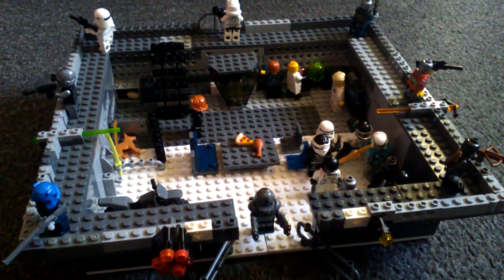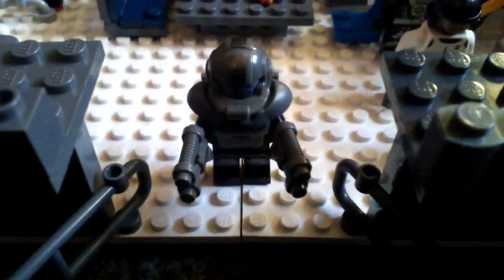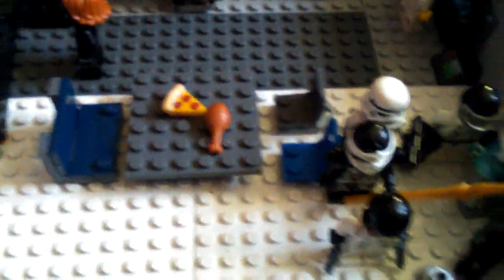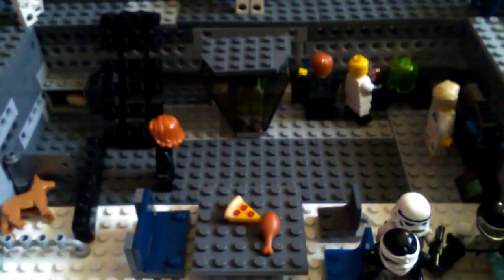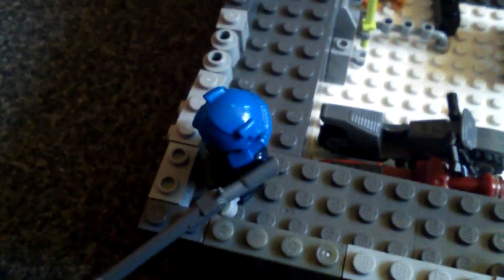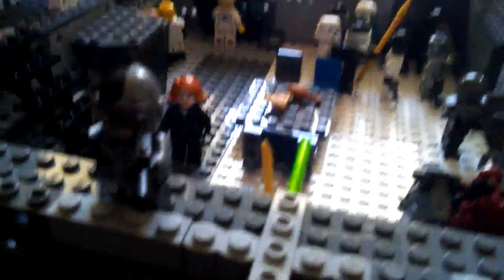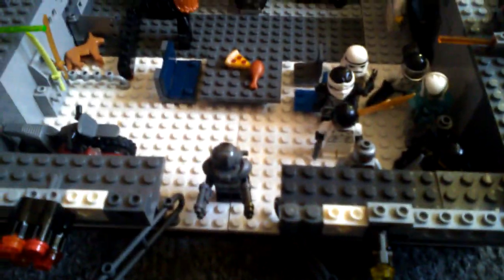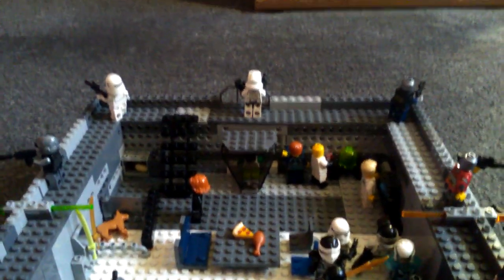Lego robotics bace